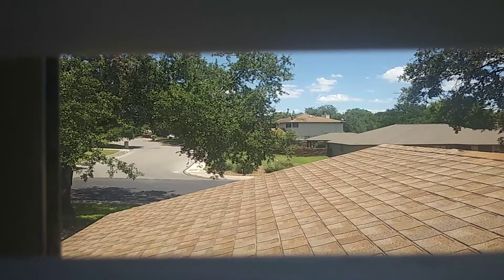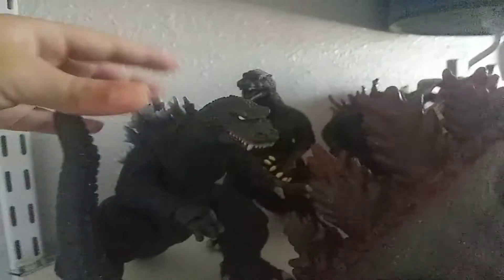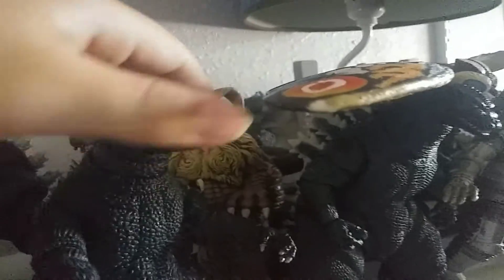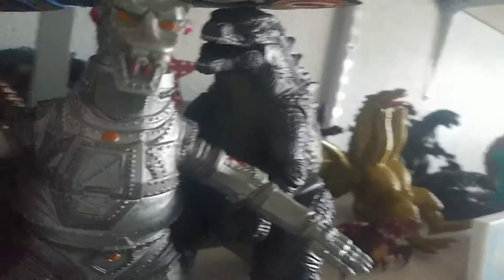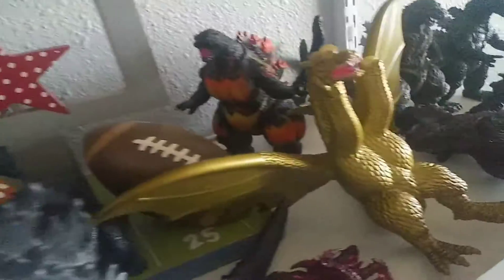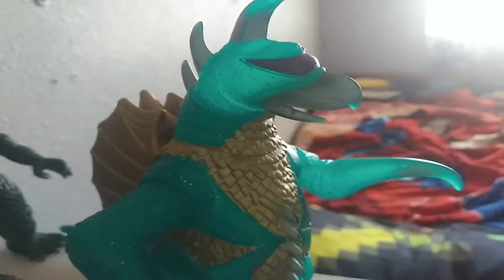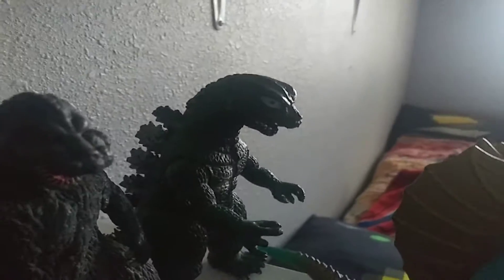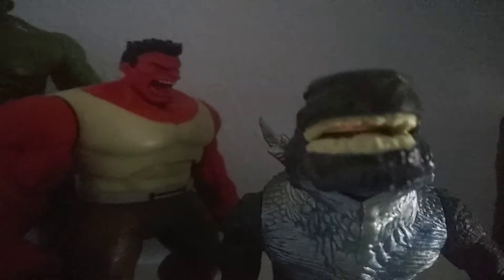My Godzilla toy collection